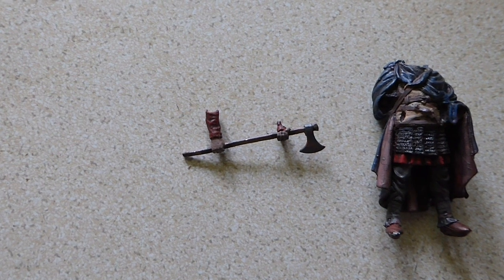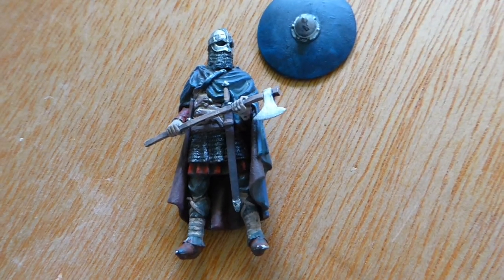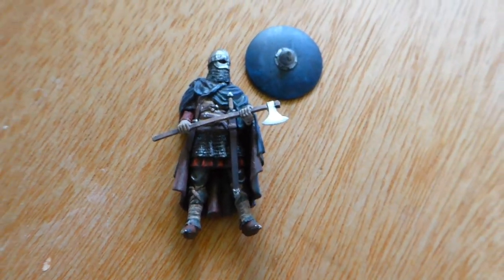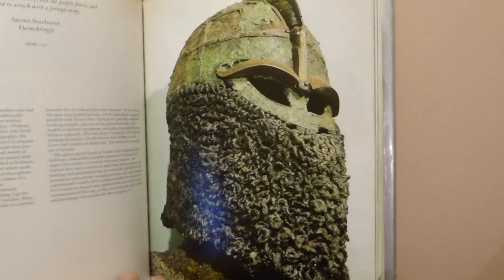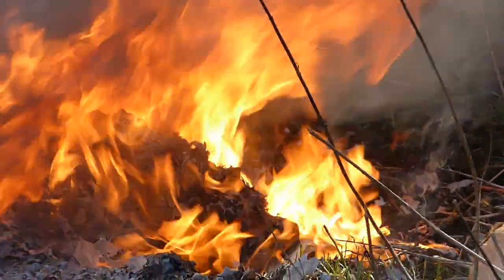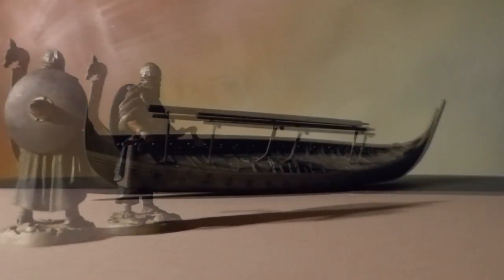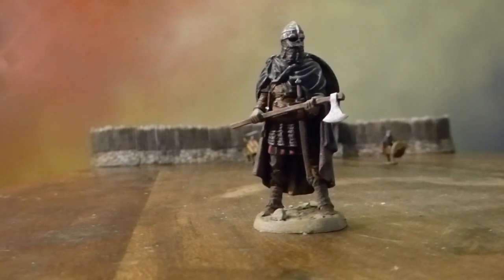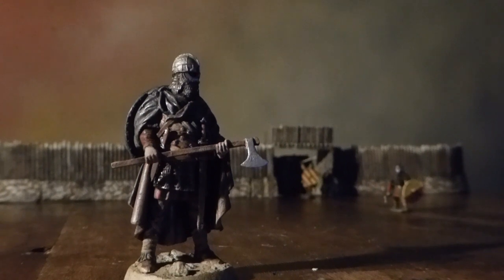Romeo Models, metal figure "Ossa" Part 2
The two little figures and the fort are not yet complete. Thier time will come.